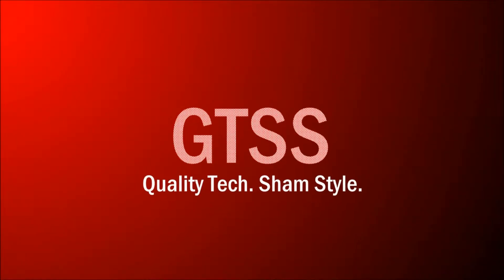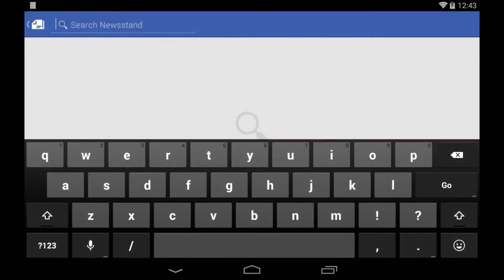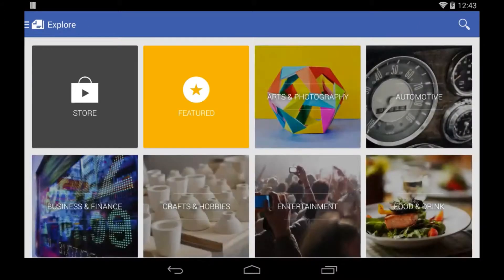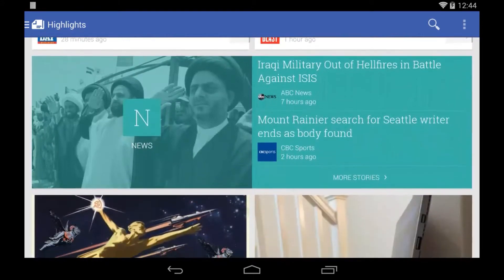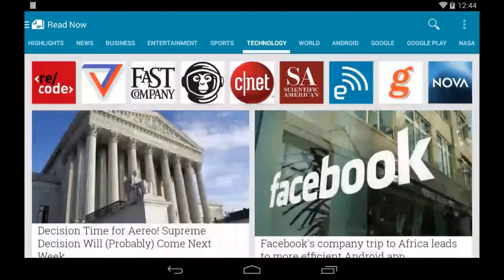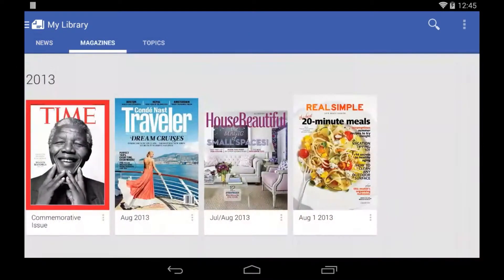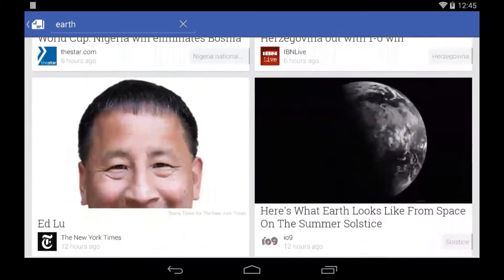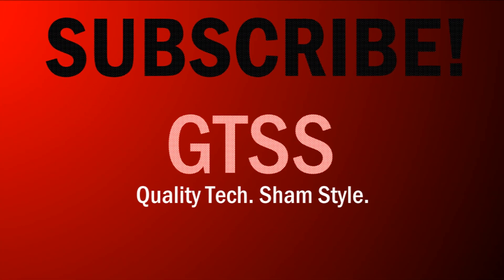Google Play Newsstand Android App Review!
Google Play Newsstand is one of the best news apps for Android. In this video, I talk about why and also provide a complete review. What do you think of this app? As it was Current's replacement on stock Android, do you prefer it to Current!
To download Google Play Newsstand(by Google) go to this link on the Google Play Store: